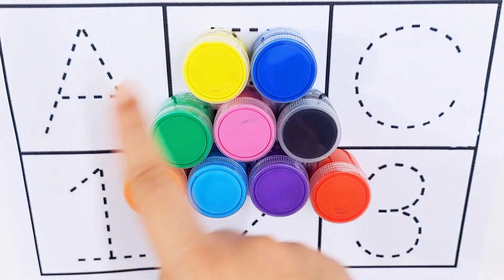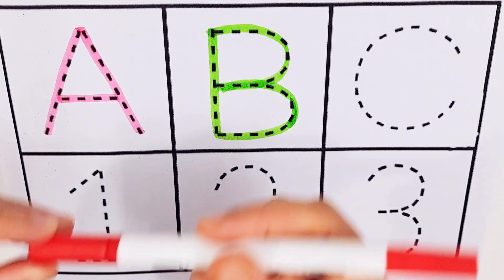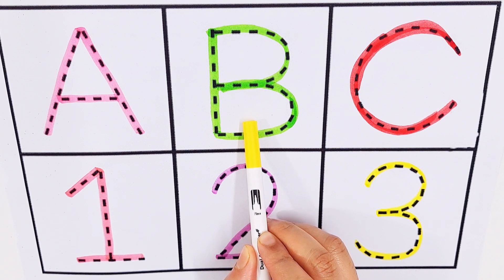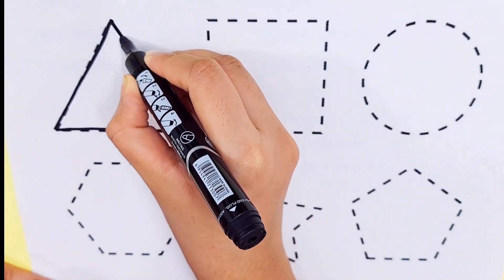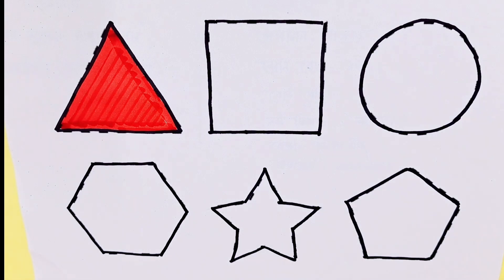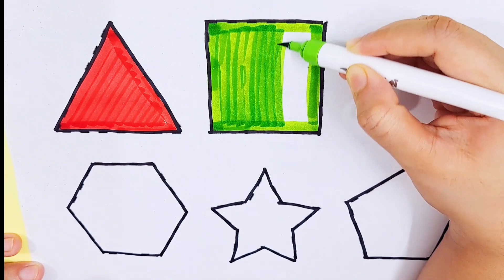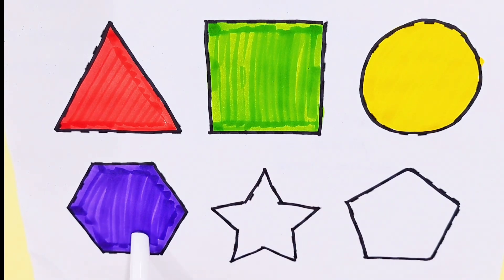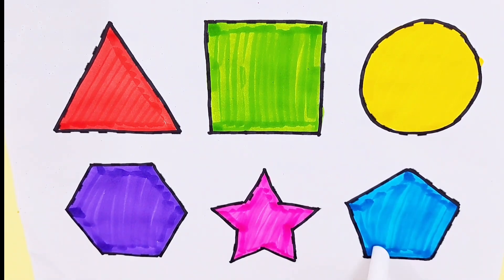Learn abcd alphabets and 1234 counting. abc nursery rhymes. numbers and shapes song.kids education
abc
abc song
abcd
english alphabet
alphabet for kids
abc alphabet
alphabet songs
alphabet sounds
toddler songs
toddler learning